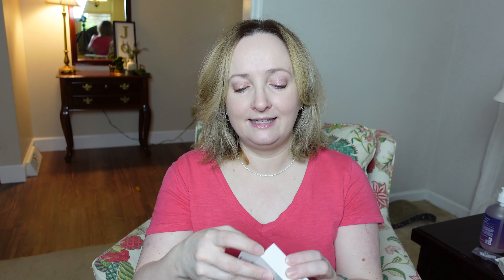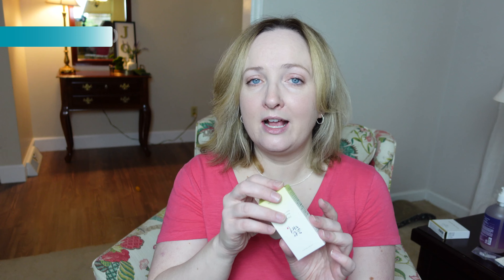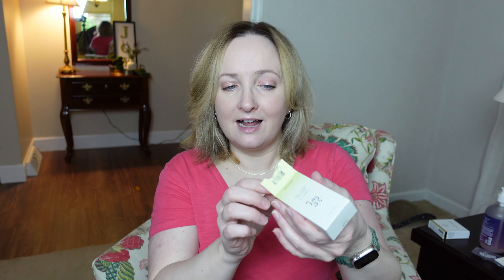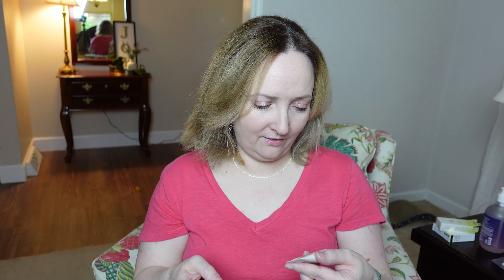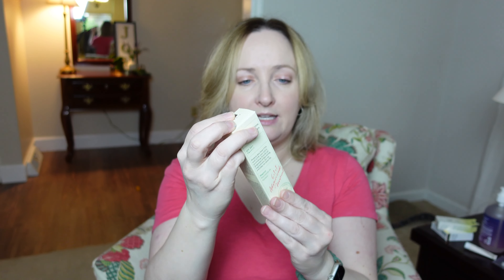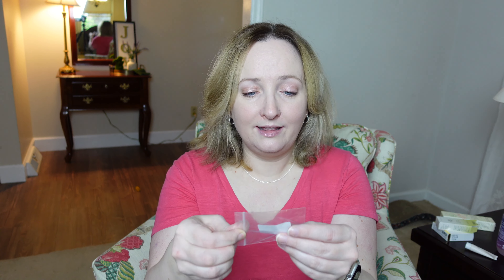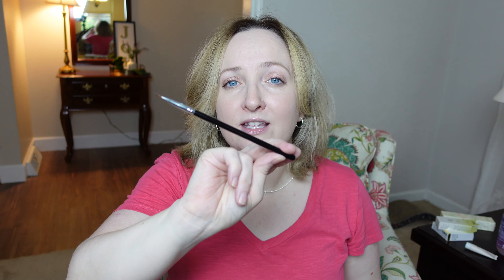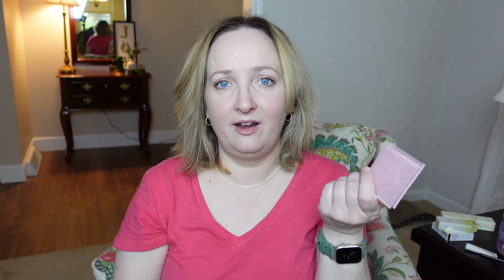I bought some SUNSCREENS (notsponsored @YesStyle Haul)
It's been years since I last ordered from YesStyle. I am so impressed by how easy it is to navigate their app. Because the products come from overseas, it did take a couple weeks for me to get my order but I expected this and waited patiently.